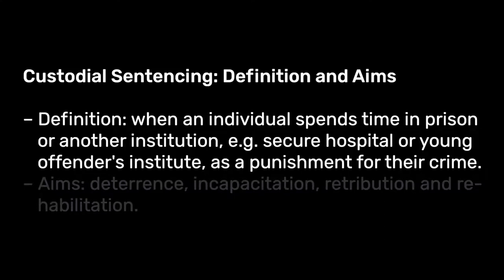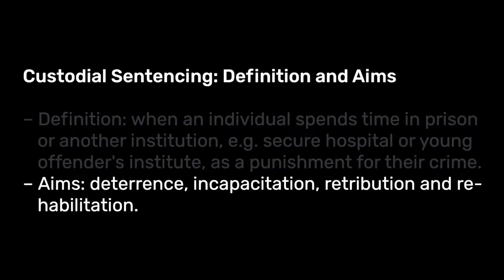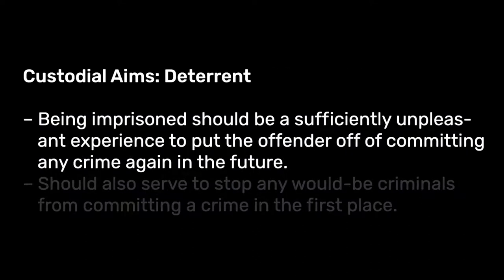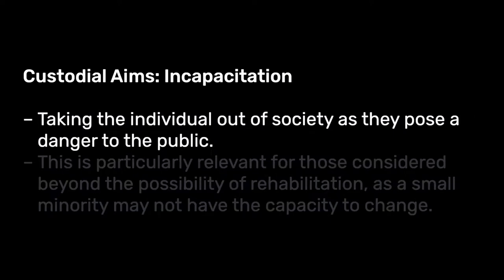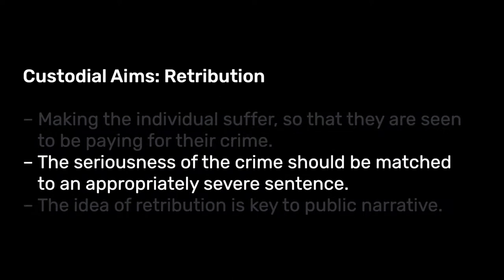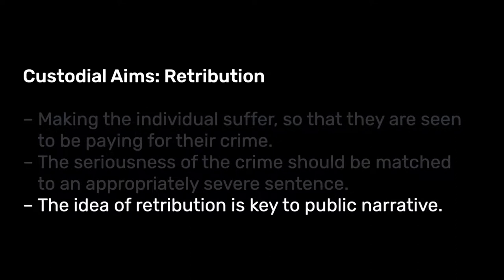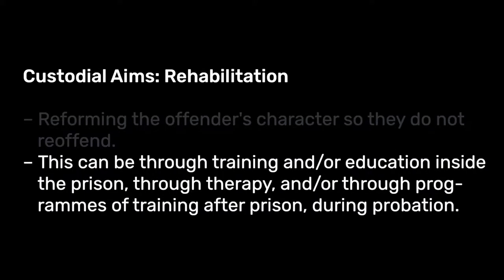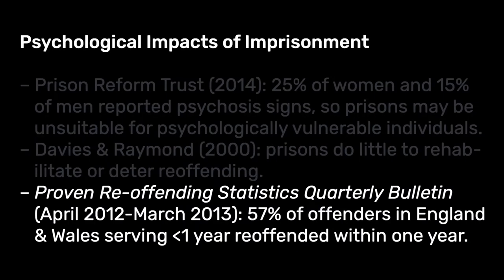Punitive Measures – Forensic Psychology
In this first lecture, Dr Ciarán O’Keeffe (Buckinghamshire New University) thinks about the punitive aspects of dealing with offenders, focusing in particular on: (i) the definition of custodial sentencing as custody serving as punishment for a crime; (ii) the four custodial aims, which are deterrent, incapacitation, retribution, and rehabilitation; (iii) the psychological effects of custodial sentencing on those incarcerated, including stress, depression, institutionalisation, prisonisation and prisonerisation; (iv) the role of institutionalisation in making the prison system seem like a more positive environment, when compared to the potentially harsher and less predictable realities of the outside world; (v) the role that governments can play in enhancing the perceived effectiveness of imprisonment, in order that they appear to be ‘tough on crime’.

This lecture is part of a larger course on Forensic Psychology.